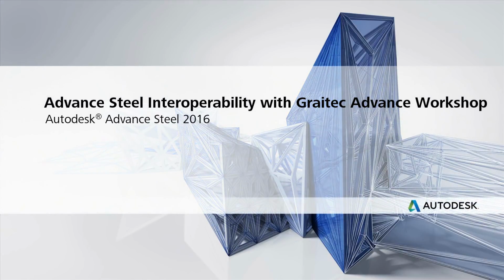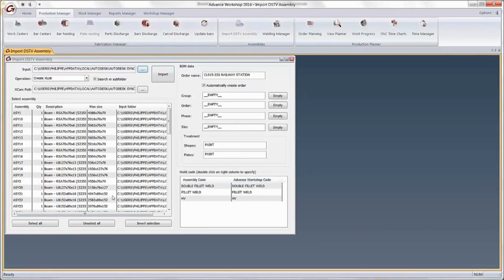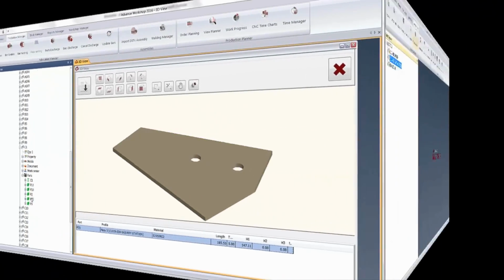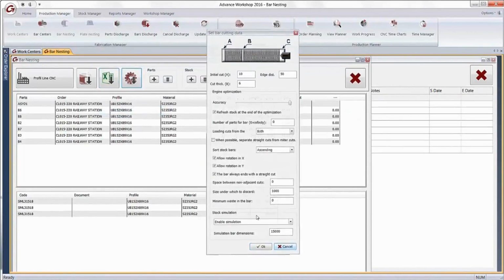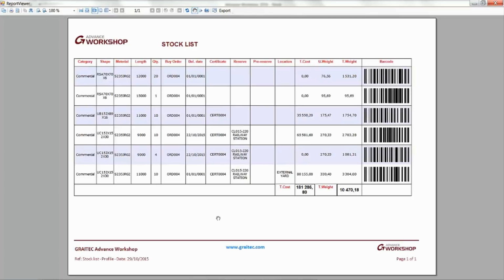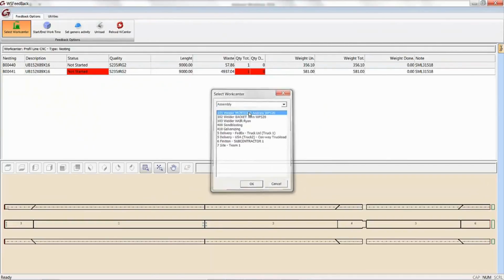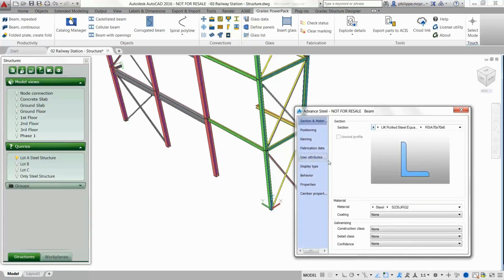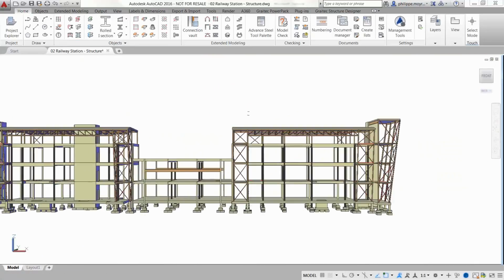Advance Steel Interoperability with Graitec Advance Workshop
This video shows how to quickly and accurately round trip fabrication information between Autodesk Advance Steel and Graitec Advance Workshop software. You will see:
- what information is exchanged between the two products
- how Advance Workshop utilizes this information in fabrication management
- how changes are synchronized and visualized using colorization of the 3D model in Advance Steel